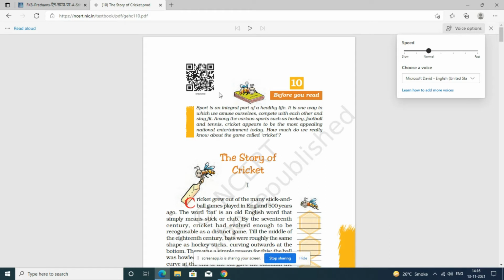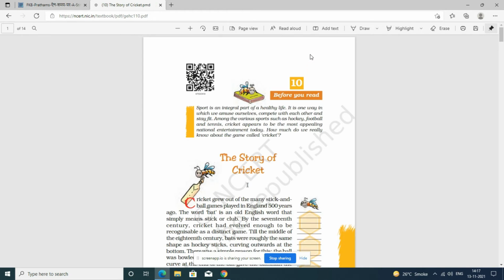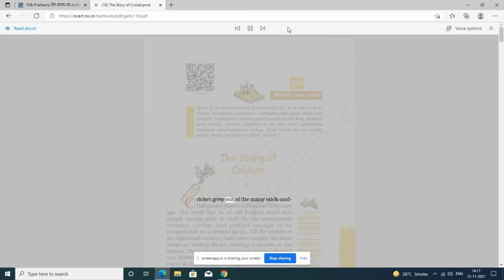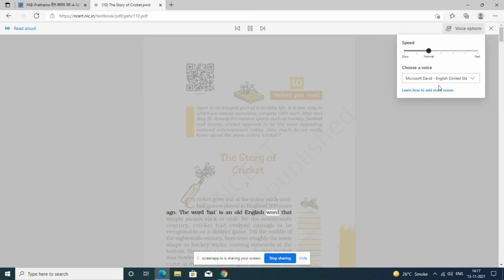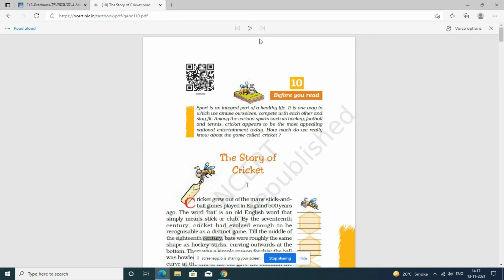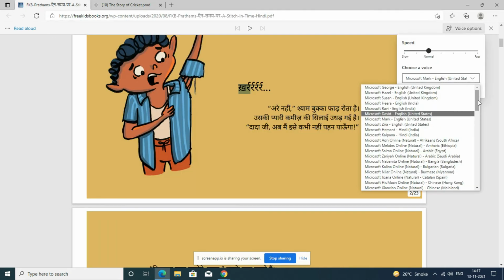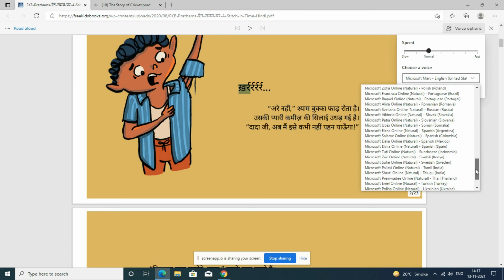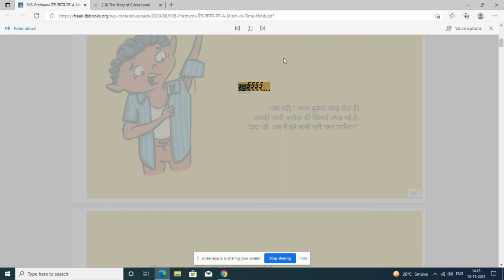Free Text to Speech using Microsoft Edge Browser | Tech Classroom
We are back with another interesting video on. How to read text using Microsoft Edge browser without any software installation.

This tips can help you to read any text as an audio books when you are busy with another work or you really do not want to read a whole bunch of text.

in case you have any doubts, do comments below and we will respond to your query as earliest

Tech Classroom